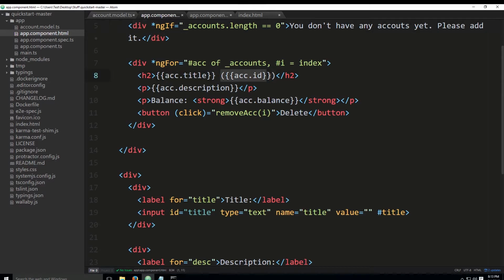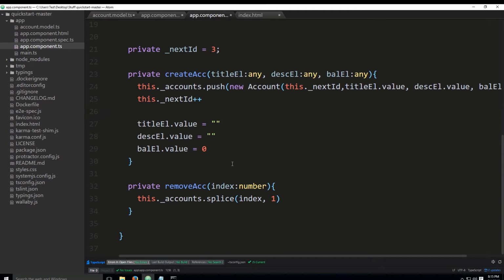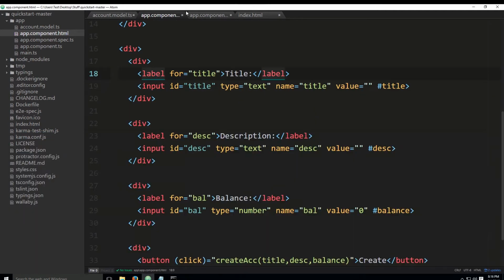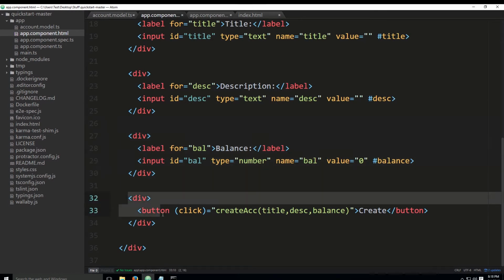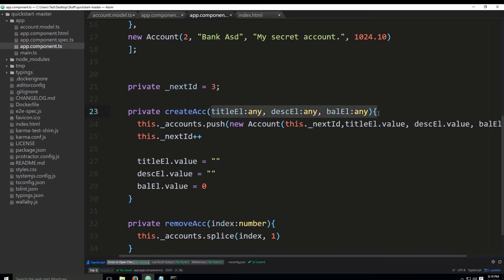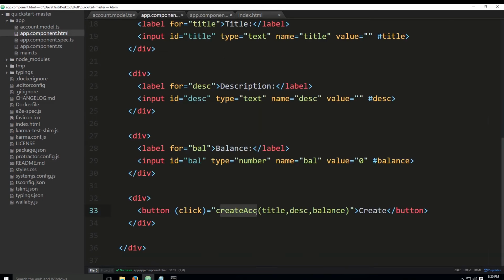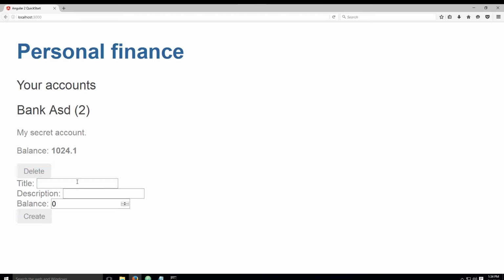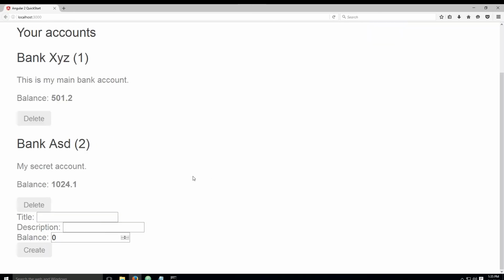Learn Angular 2 from Beginner to Advanced - Part 13